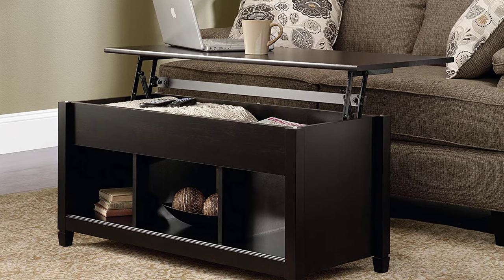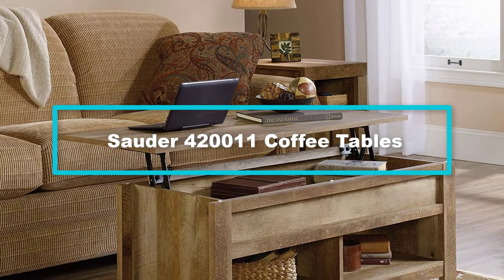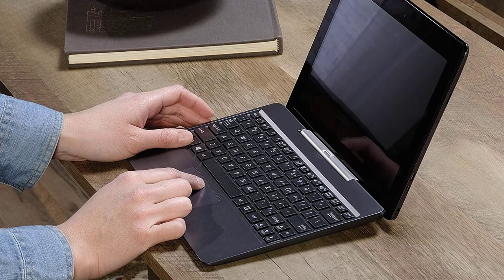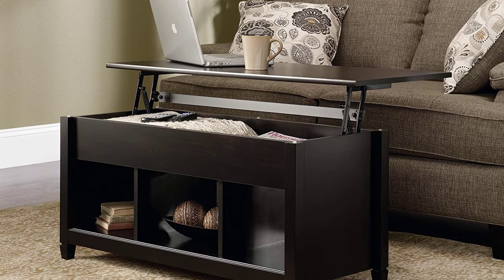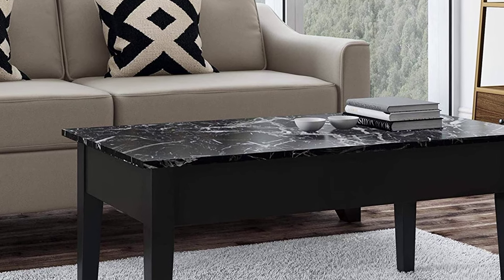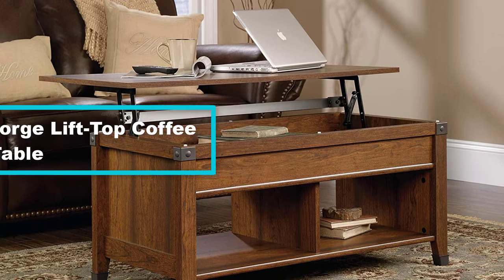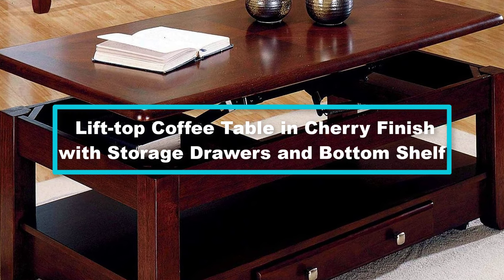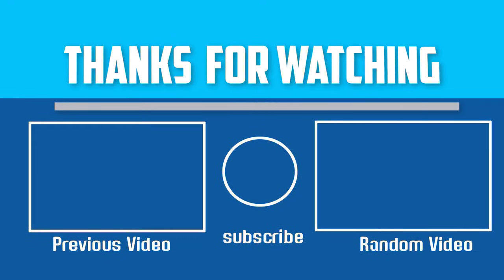Top 5 Best Lift Top Coffee Tables In 2024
▶️ The Best Lift Top Coffee Tables  We recommended  In This video

▶️ 5. Sauder 420011 Coffee Tables

▶️ 4.  Sauder Edge Water Lift-Top Coffee Table

▶️ 3. Dorel Living Faux Marble Lift Top Storage Coffee Table

▶️ 2.Sauder Carson Forge Lift-Top Coffee Table

▶️ 1. Lift-top Coffee Table in Cherry Finish with Storage Drawers and Bottom Shelf